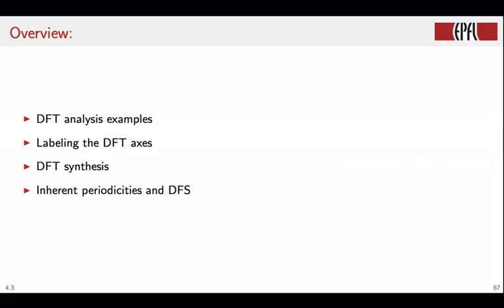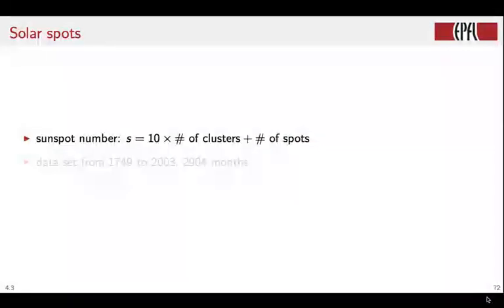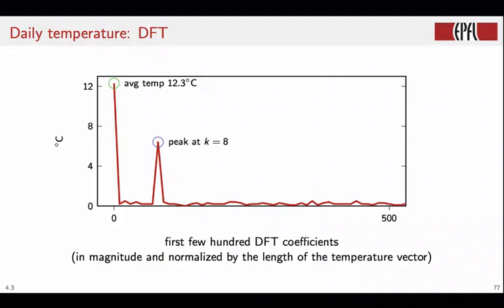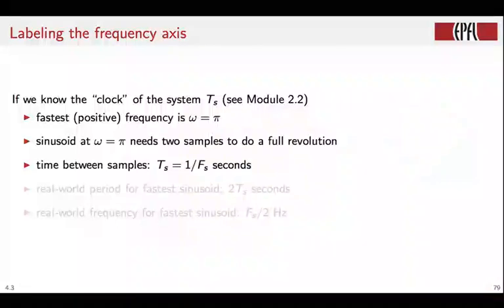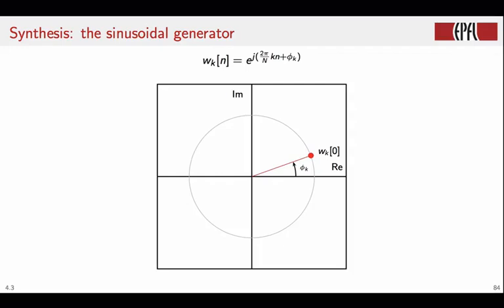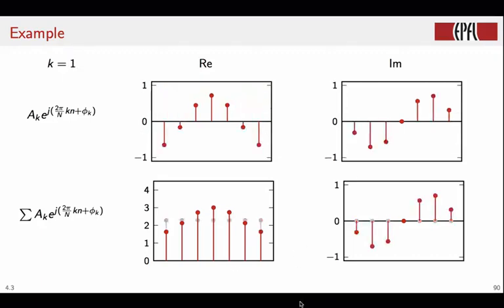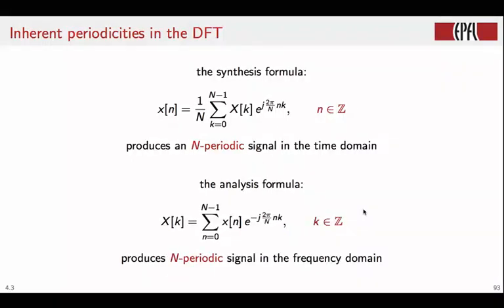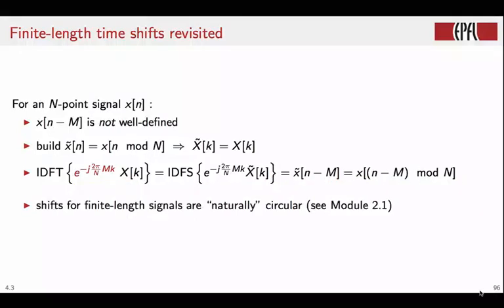Digital Signal Processing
Video Lecture on DFT in Practice